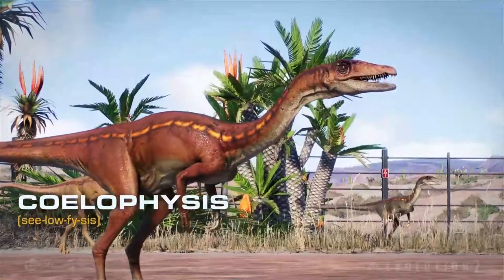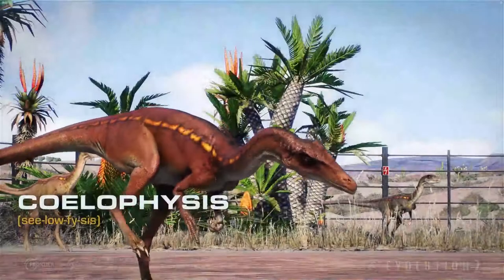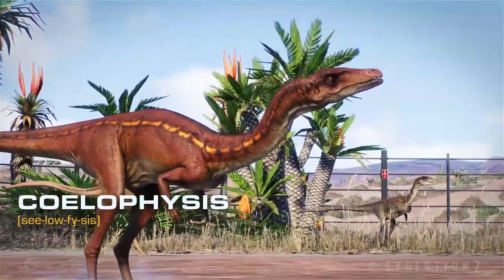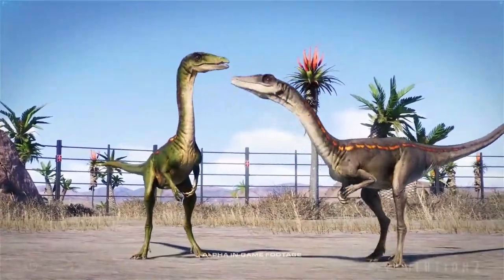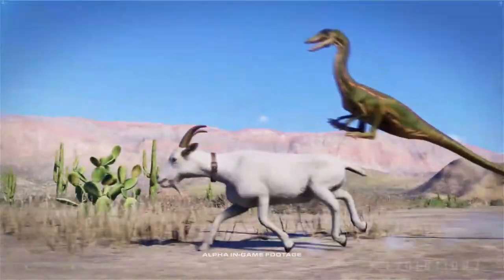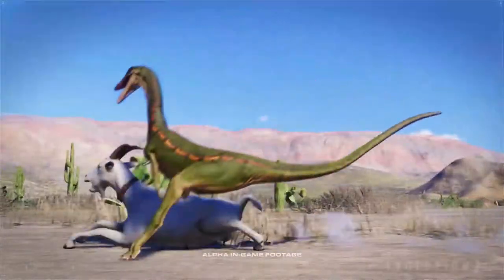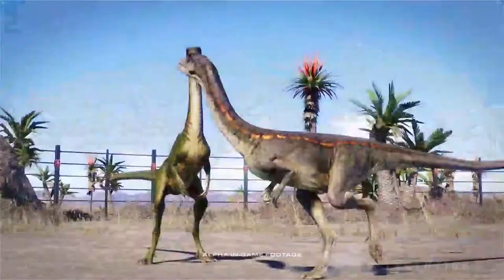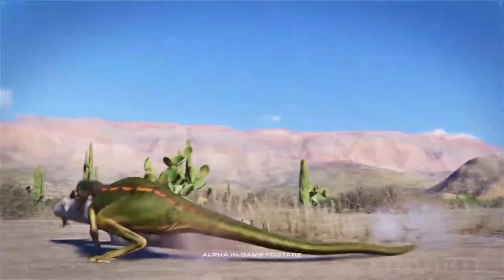GOAT AGAIN? - Species Field Guide: Coelophysis | Jurassic World Evolution 2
Not just some dinosaurs return from the first game, but the goat too!